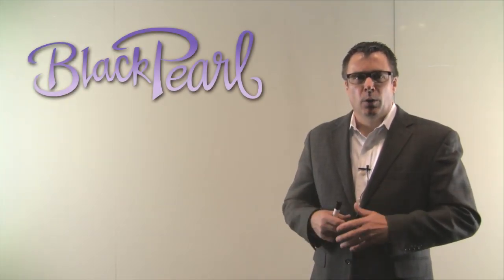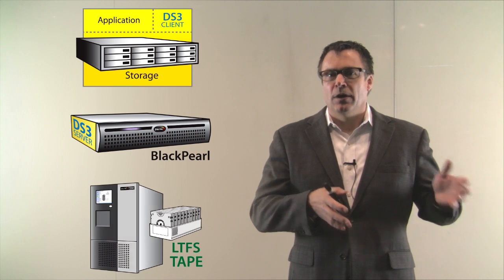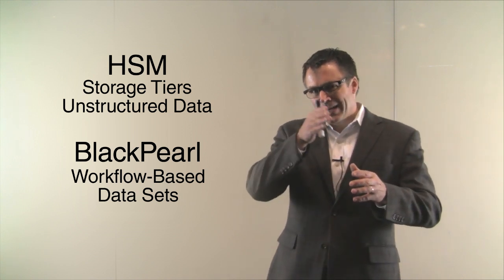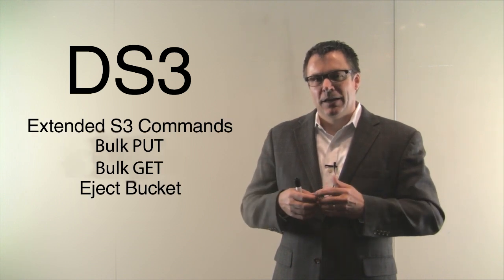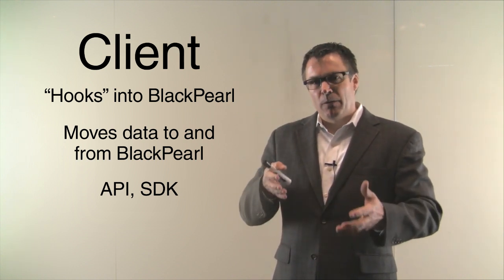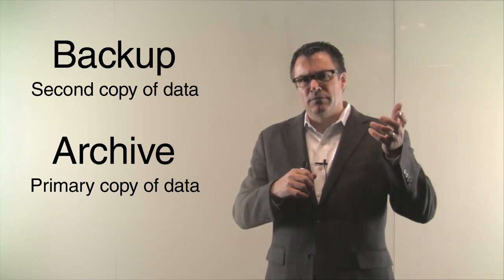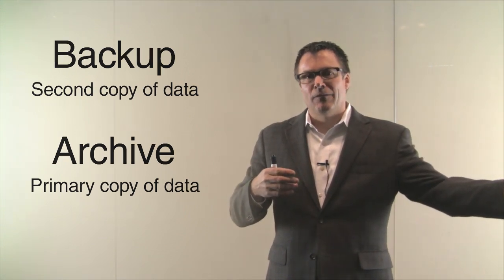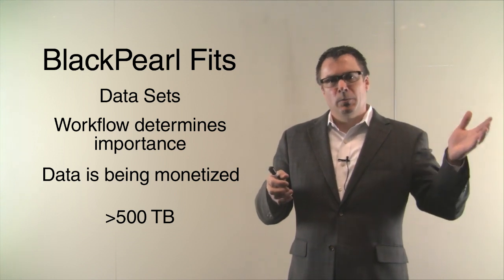Spectra Logic BlackPearl Q&A